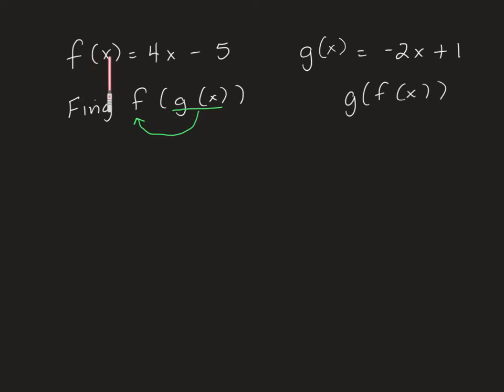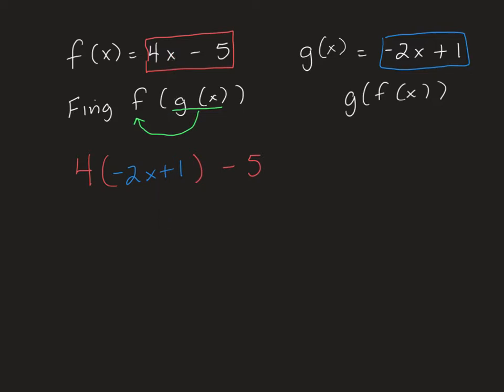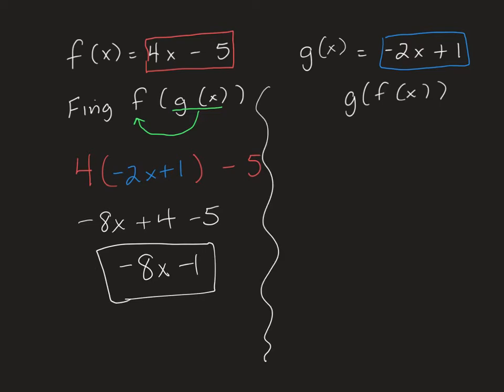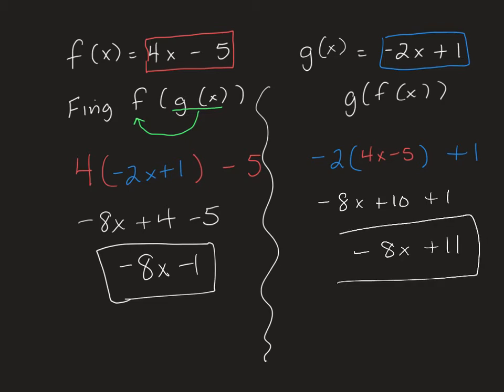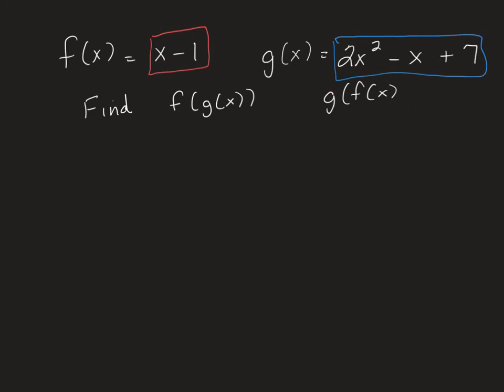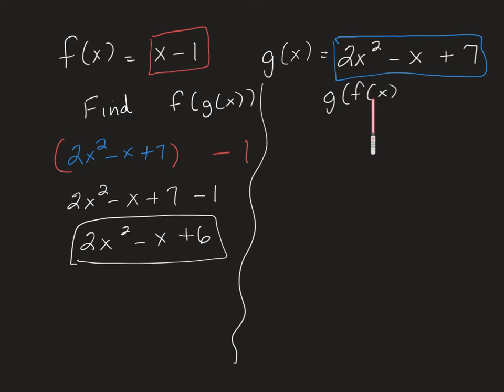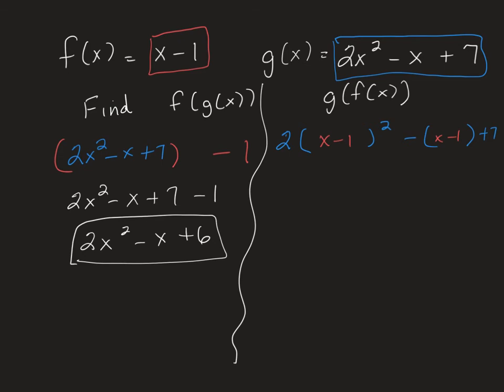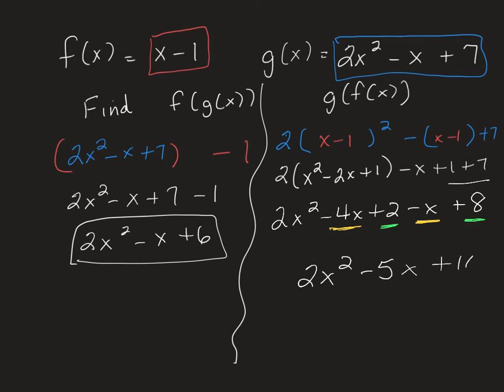Composition of Functions